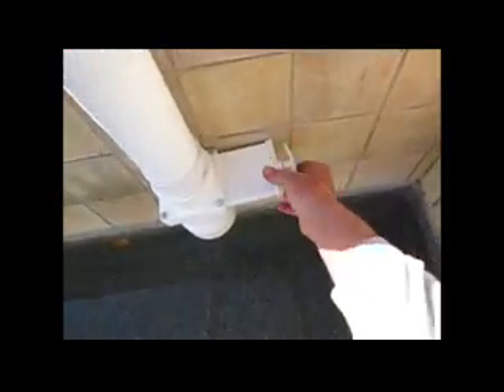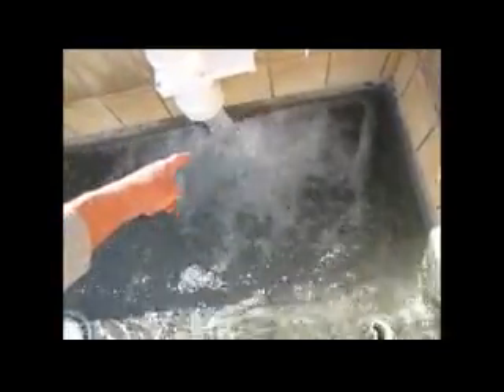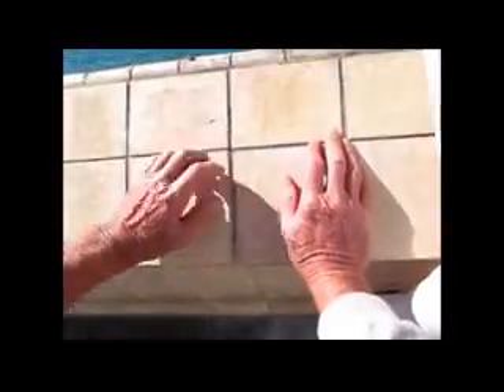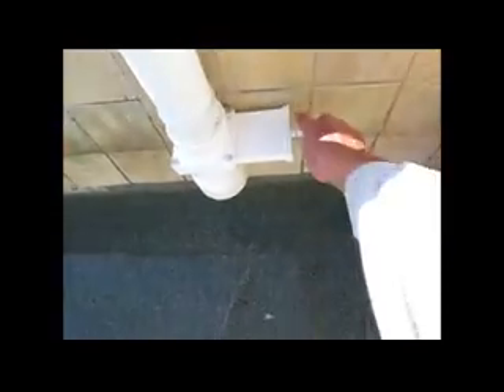DIY water on/off siphon flow control using Valterra gate valve pool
DIY water control, in this video water from a pool, However could be used in other body's of water or waste from one height to a lower, using a Valterra gate valve to control water flow.

If this means has been done by another, send youtube link and I will remove this version.
IP rights available.